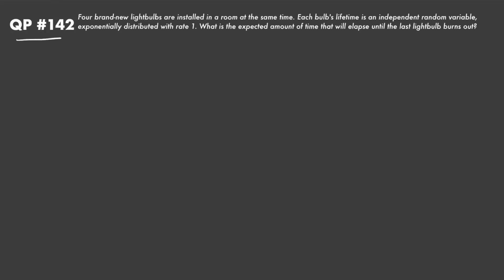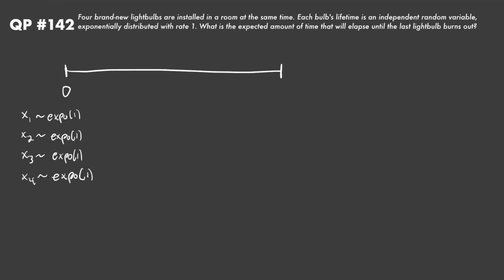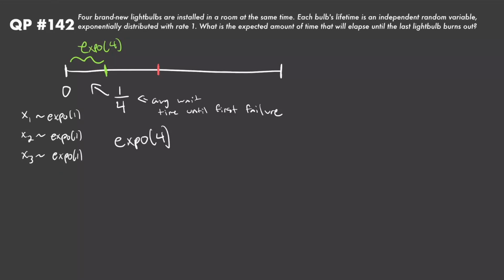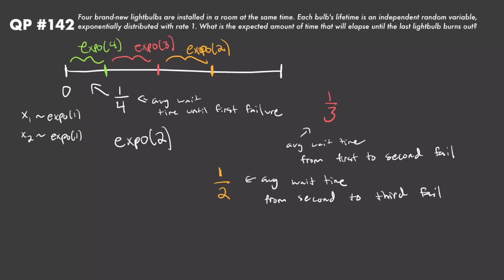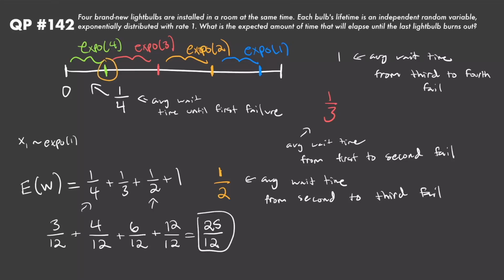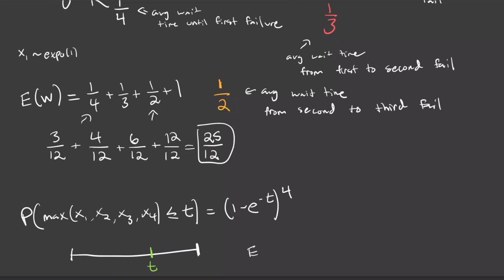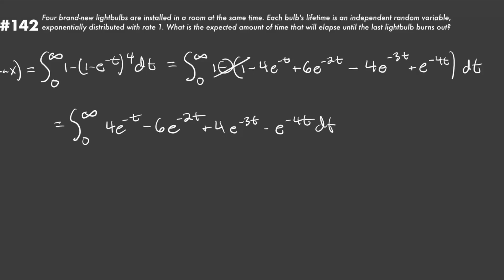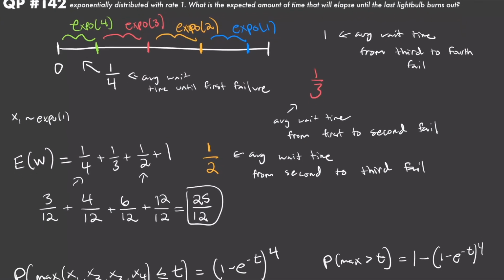Brand New Lightbulbs | QP #142